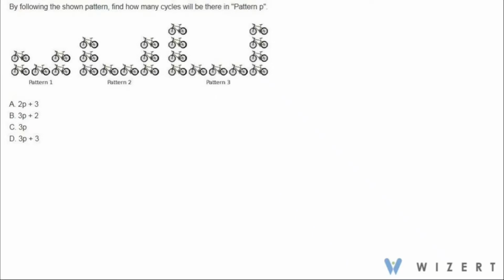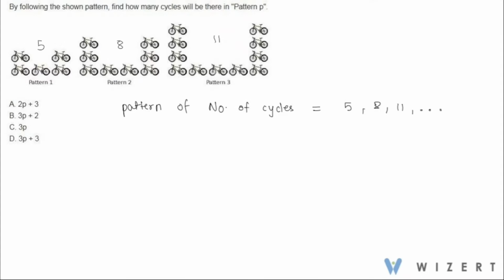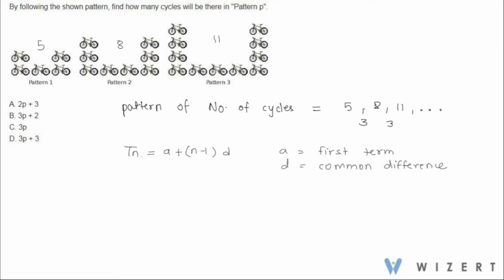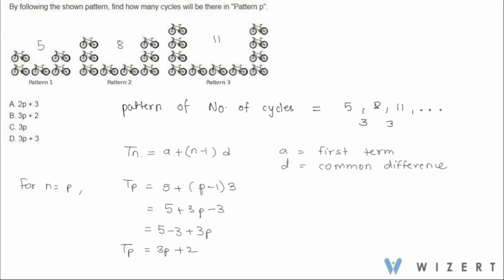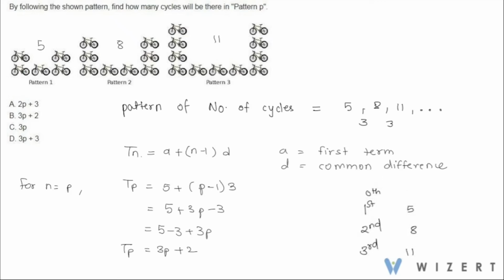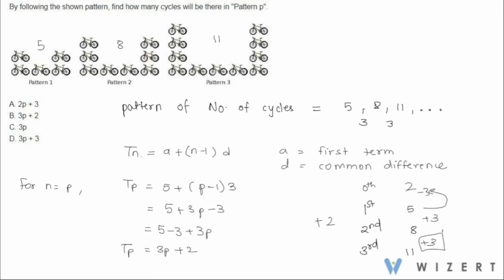Algebra-Expressions and Equations Video Lessons - Set 1621055313